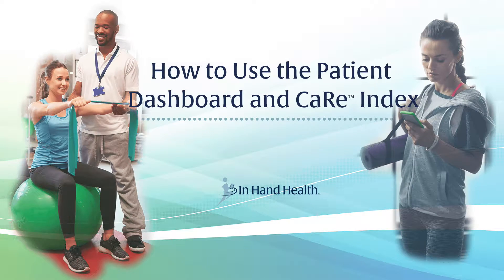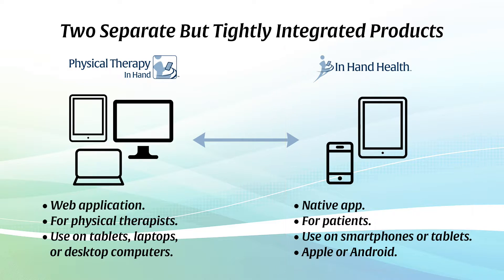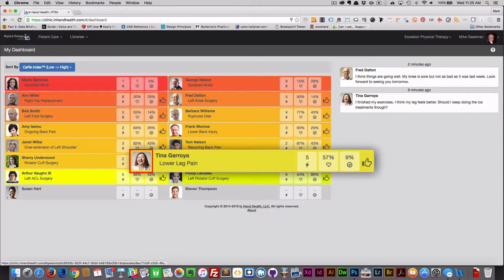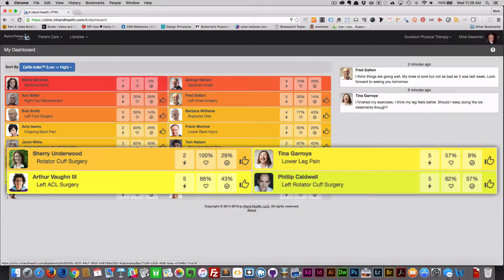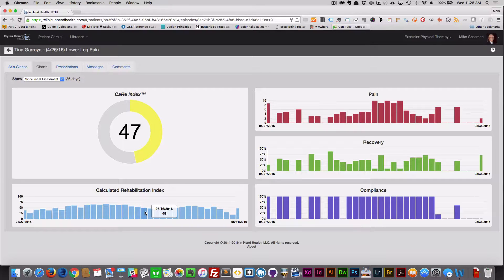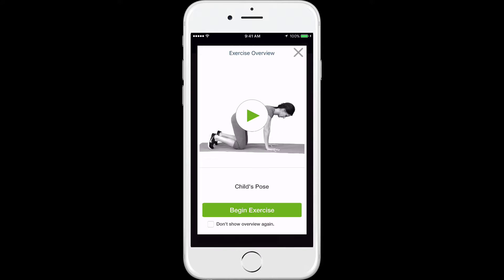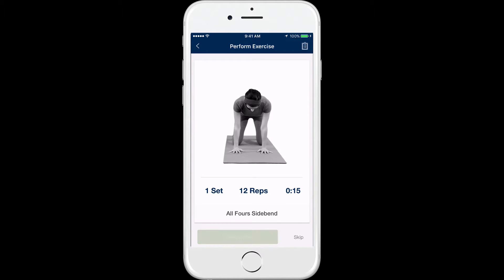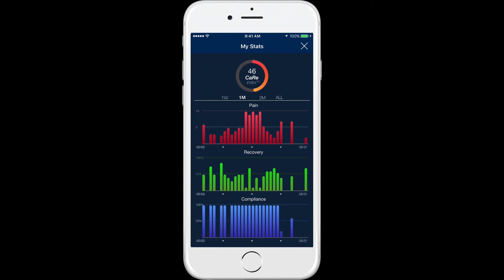How to Use the Patient Dashboard and CaRe™ Index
Physical Therapy In Hand provides PTs with an intuitive dashboard that enables them to see the progress of their patients at a glance thanks to In Hand Health’s CaRe™ Index measurement.